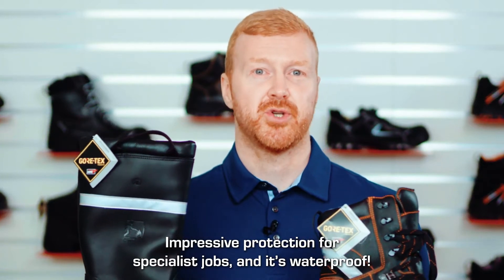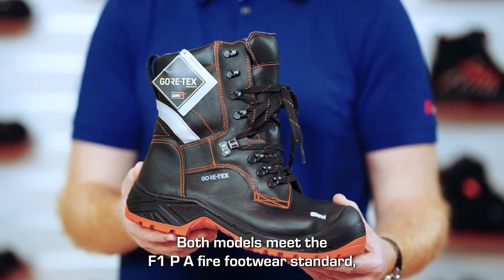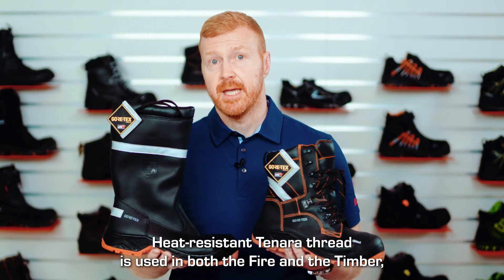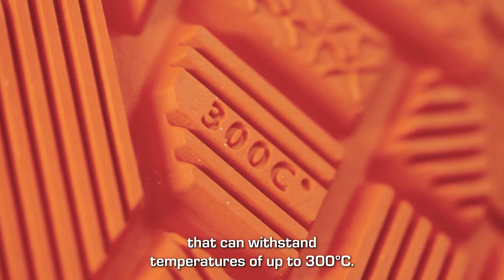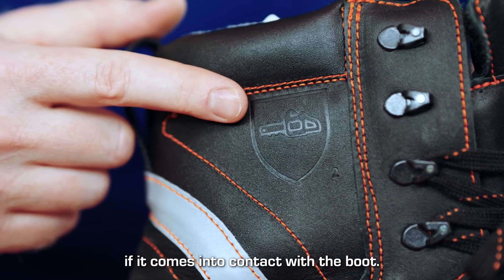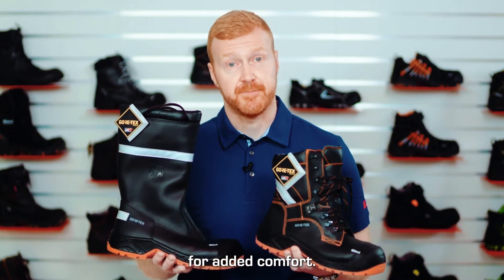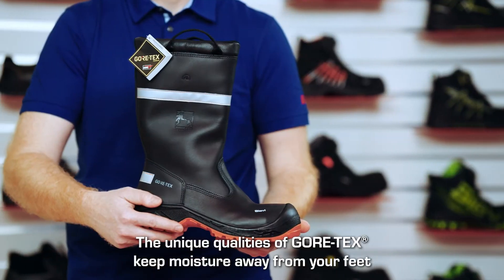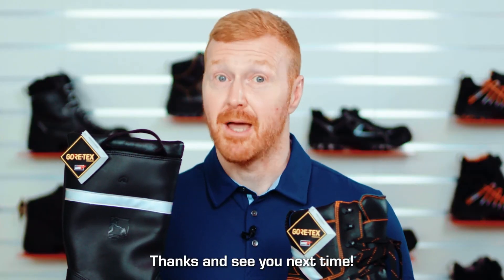Sievi AL GT Timber and AL GT Fire | Safety boots for special fields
Special field jobs require excellent working safety. Sievi’s safety boots AL GT Timber and AL GT Fire are up for the challenge! They’re great work boots for lumberjacks, firefighters, and rescue workers.

00:00 Introduction

00:10 Features

01:13 Insoles

Sievi AL GT Timber is an excellent cut-resistant safety boot for chainsaw users. These lumberjack work shoes have a wider fit and a MemoryFoam anke padding that supports the foot. Their breathable GORE-TEX lining keeps your feet dry in any weather.

The waterproof Sievi AL GT Fire safety boots on the other hand fill the fire footwear standard F1PA requirements. These work boots also have an aluminium safety toecap. The new rubber friction profile of the Fire safety boots gives excellent grip on slippery surfaces and withstands heat up to 300°C. AL GT Fire even has a nail penetration protection made of steel.

Both models are equipped with the comfortable and antibacterial Sievi Comfort insole that is also washable.

Looking for work boots that protect you in difficult circumstances? AL GT Fire or AL GT Timber might be the right fit for you!

Sievi, the mark for professionals.